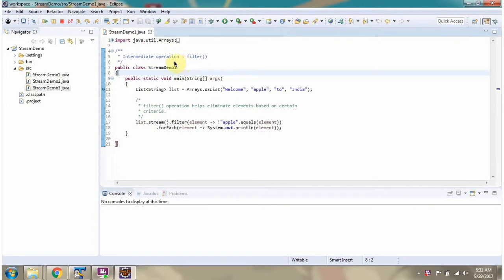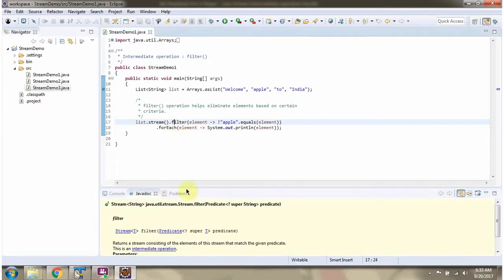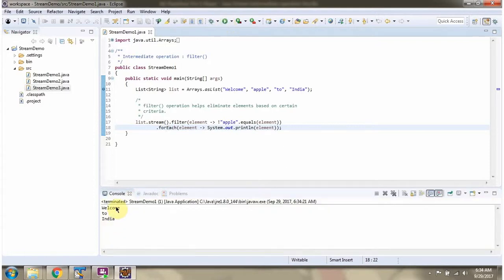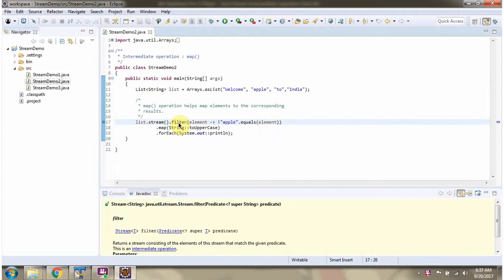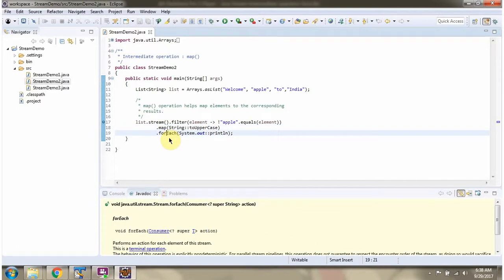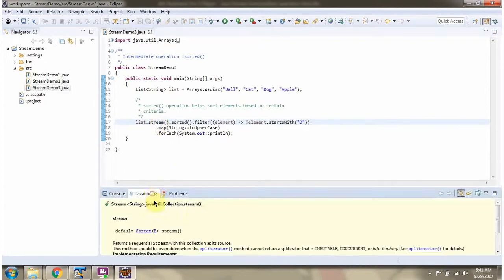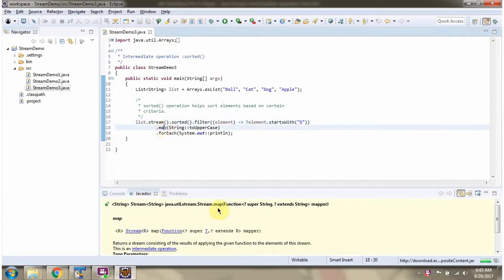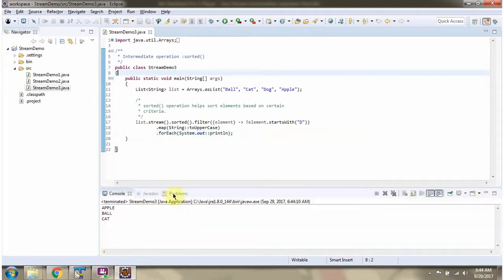Intermediate Operations in Java 8 Streams: filter, map, sorted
Java 8 Streams offer a powerful way to manipulate data! This video dives deep into three essential intermediate operations: filter, map, and sorted.  Learn how to leverage these operations to transform, filter, and organize your data streams efficiently.

* Conquer the power trio of intermediate stream operations: filter, map, and sorted
* Effortlessly filter elements based on specific criteria using `filter`
* Transform your data with ease using the versatile `map` operation
* Master the art of sorting streams in ascending or descending order

* Java developers comfortable with the basics of Java 8 Streams
* Programmers who want to take their stream processing skills to the next level
* Anyone looking to write cleaner and more concise code for data manipulation

**Leave a comment letting us know what other stream operations you'd like to learn about!** We're here to guide you on your Java 8 stream journey.

How to use the Intermediate operations[filter, map and sorted] of Java 8 Stream  | Java 8 streams tutorial | Java 8 streams | Streams in Java 8